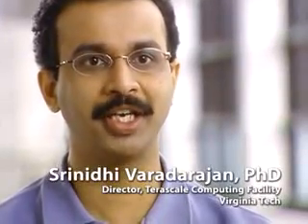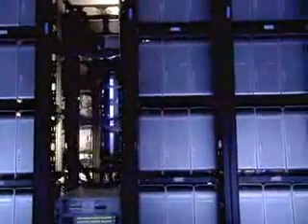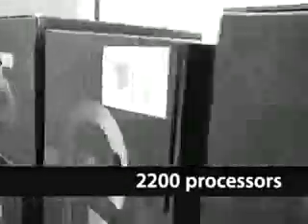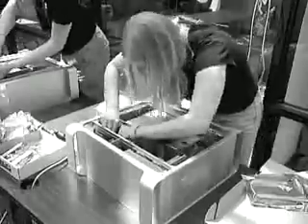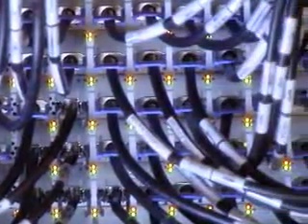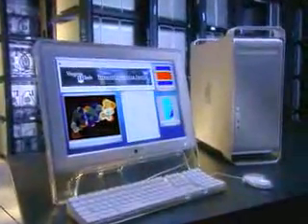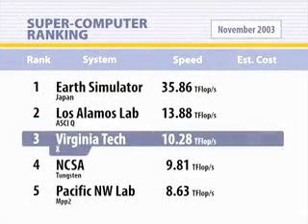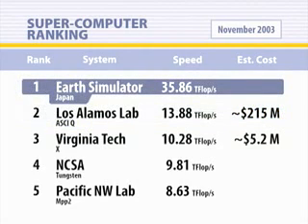Apple G5 Super Computer at Varginia Tech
Apple G5 super computer at Varginia Tech. Amazing video. You must see this.